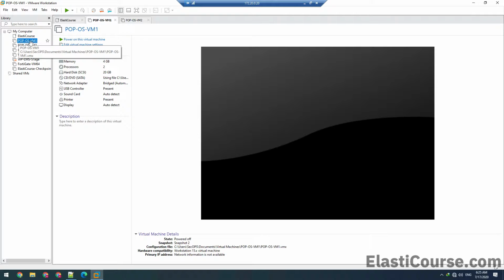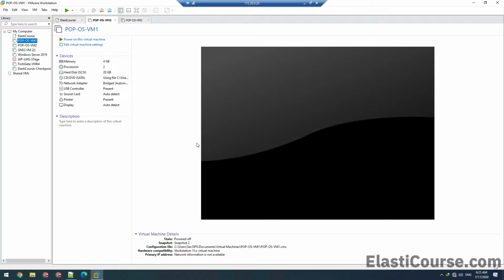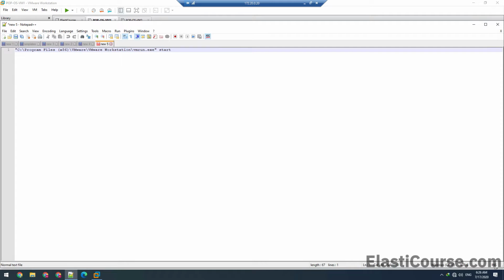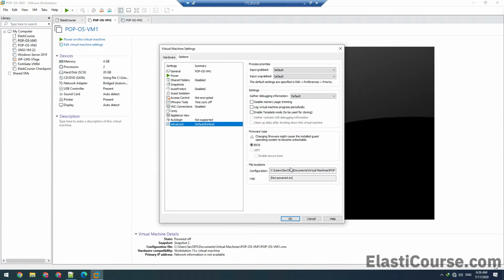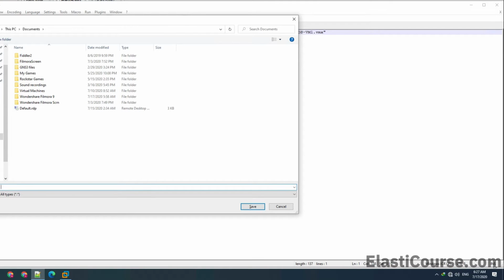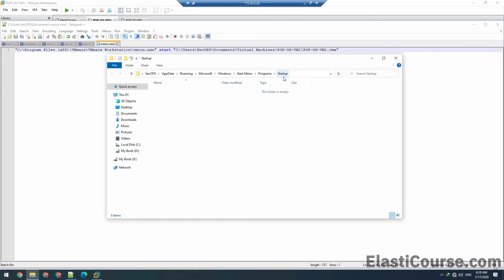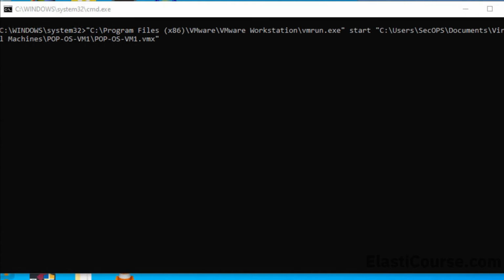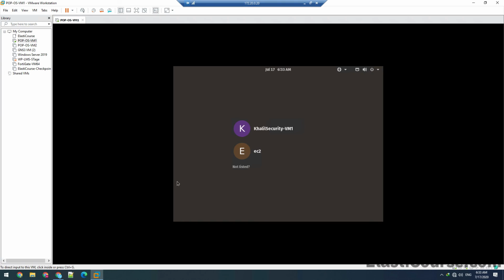How to Automatically Start a Virtual Machine (VM) with Windows 10 startup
Quick method to bootup / startup a VMWare Virtual Machine (VM) with Windows 10 Startup using a shell script

AWS Web Application deployment and migration course